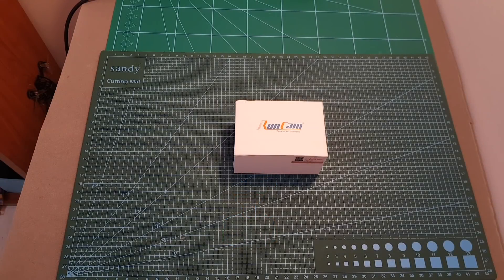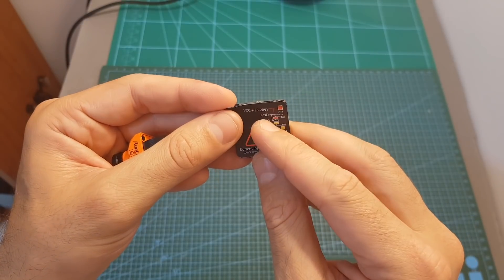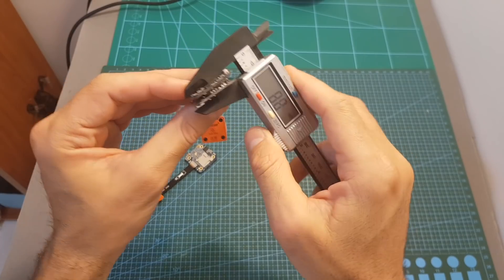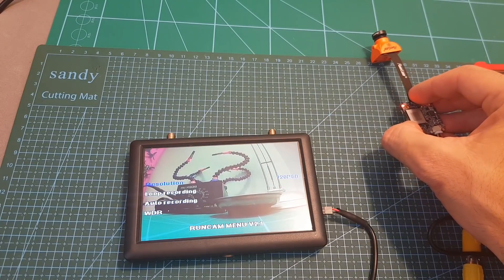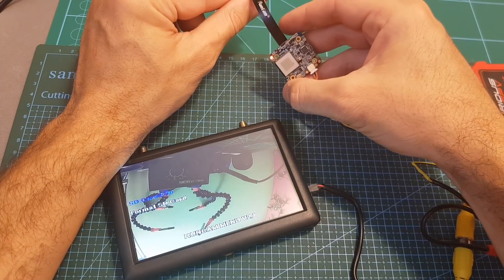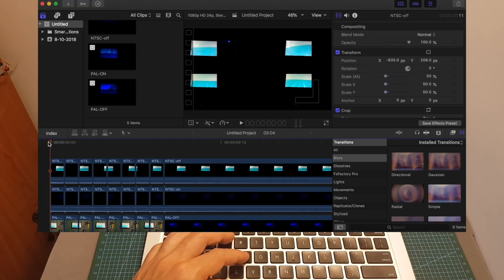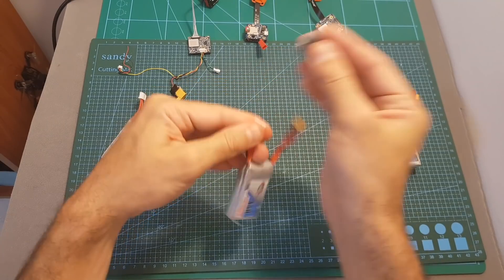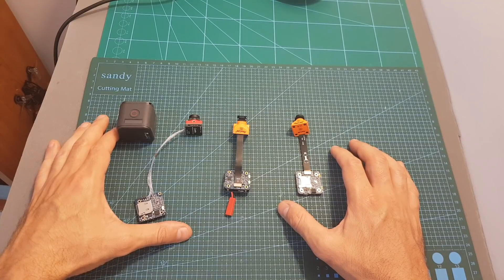Runcam Split Mini 2 - Overview & Power Consumption And Latency Tests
► Runcam Split Mini 2:
► GoPro Session 5

╠╗║╚╝║║╠╗║╚╣║║║║║═╣ I Really Appreciate Your Support!

Description:

User Manual

RunCam Split Mini 2 FOV 130 Degree 1080P/60fps HD Recording & WDR FPV Camera NTSC/PAL Switchable

Description:
Brand name: RunCam
Item number: Split Mini 2
Field of View(FOV): FPV FOV 130° / Recording FOV 165°
Video Resolution: 1080@60fps / 1080@30fps / 720@60fps
Video File Format: MOV
Image Resolution: 2 MP
TV Mode: NTSC (720*480) / PAL (720*576) Switchable
Interface : icro USB / UART
Max Micro SD Card Supported: 64G(need Class 6 or above, recommend Class 10 / UHS-I / UHS-II / UHS-III)
Hole Distance of Installation: 20*20mm
Dimensions: PCB 29*29mm / Lens Module 19*19mm
Power Input: DC 5-20V
Working Current: 650mA @5V / 270mA @12V
Weight: 12.5g

Features:
* 1080P/60fps HD recording & WDR FPV camera
* Power-off protection for video files
* Ultra light weight (12.5g)
* Low latency TV-OUT (40ms)
* Wide voltage (5-20V)
* Anti-drop SD card

Package included:
1x RunCam Split Mini 2 FPV Camera
1x Metal Cover
1x Micro-to-full-size mounting bracket
1x Set of M2 screws
1x 3PIN 1.25 JST Silicone Cable(female)
1x 3PIN 1.25 JST Silicone Cable(male)
1x 3PIN 1.0 JST Silicone Cable
1x 1x Manual